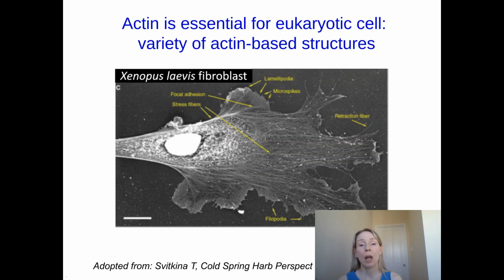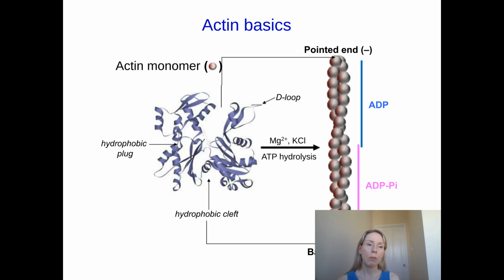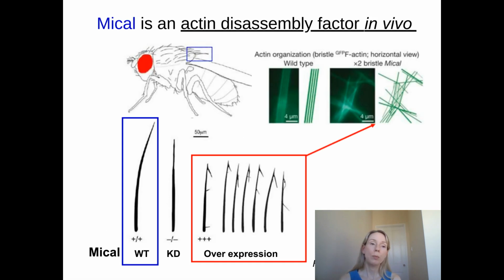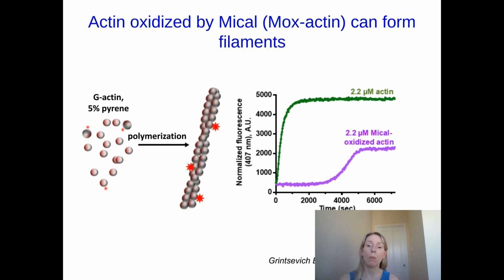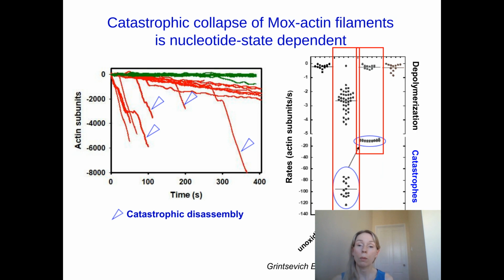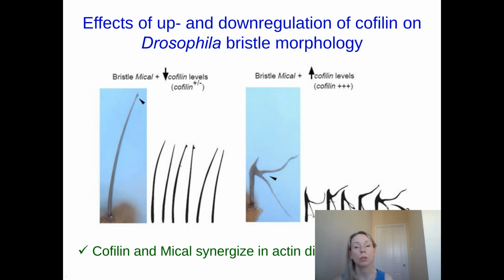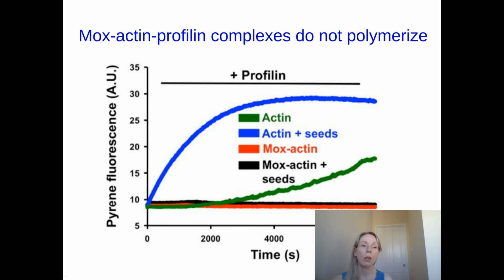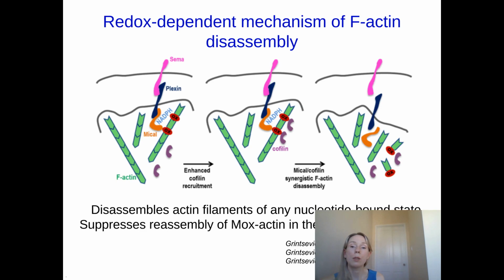Regulation of Actin Dynamics by Mical Enzymes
Presented By: Elena Grintsevich, PhD

Speaker Biography: Dr. Grintsevich earned her Ph.D. in Chemistry in 2003 specializing in the field of enzymology. She completed her postdoctoral studies at University of California, Los Angeles (UCLA). Her area of expertise is regulation of cytoskeletal function, specifically actin biochemistry. The Grintsevich lab is broadly interested in understanding cytoskeletal regulation by actin-binding proteins that are linked to neuronal function. One of the main research areas is actin regulation by site-specific oxidation of methionines introduced by Mical family of enzymes which is a novel mechanism of actin regulation relevant for neuronal and non-neuronal cells.

Webinar: Regulation of Actin Dynamics by Mical Enzymes

Webinar Abstract: Actin cytoskeleton is essential for eukaryotic cells. To exert its countless cellular functions, actin undergoes dynamic remodeling orchestrated by the large number of actin-interacting factors. Cellular conditions favor actin assembly (polymerization) as opposed to actin disassembly (depolymerization), and our understanding of actin disassembly mechanisms is still incomplete. In this talk I will discuss a unique mechanism of actin disassembly that relies on site- and stereo-specific oxidation/reduction of actin. This enzymatic oxidation is introduced by the Mical family of enzymes, and it primes actin filaments for disassembly. I will discuss how this posttranslational modification synergizes with some of the key actin regulators – cofilin and profilin – to orchestrate actin disassembly independently of its nucleotide-bound state and to suppress its repolymerization.

Earn PACE Credits:
1. Make sure you’re a registered member of LabRoots
2. Watch the webinar on YouTube or on the LabRoots